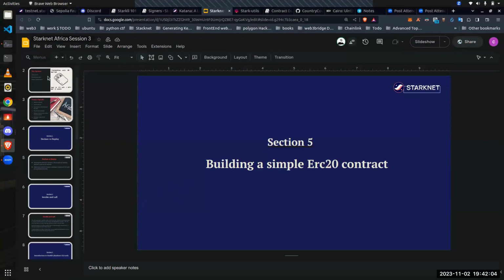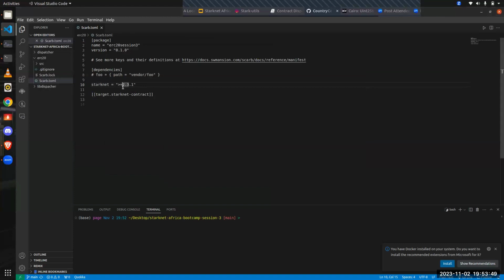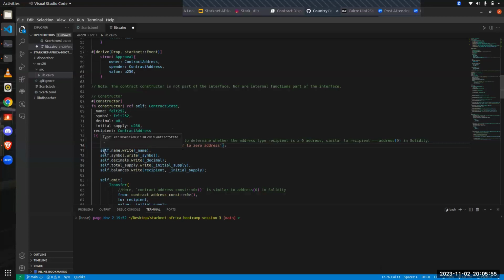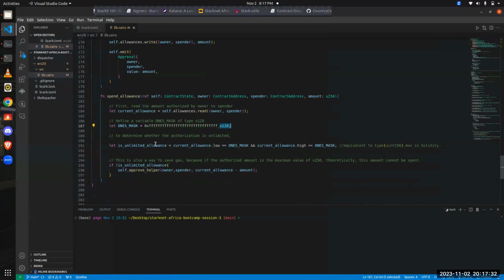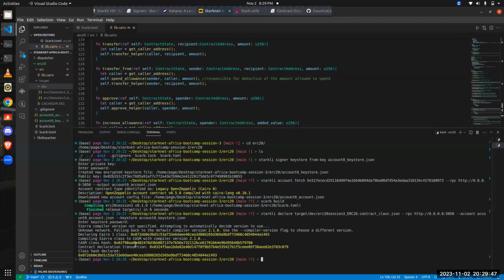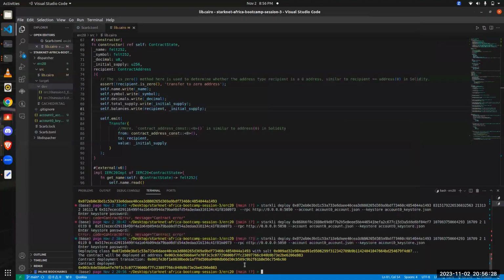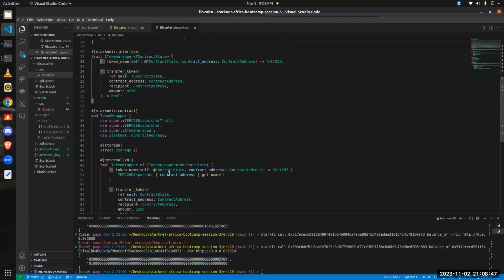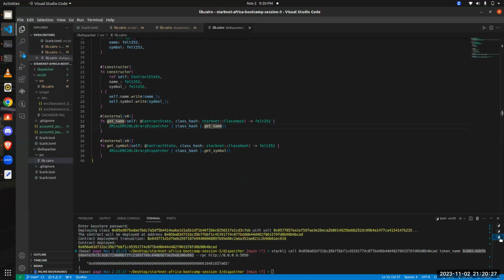Cairo Bootcamp II Session Three: Writing Starknet Contract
Join us for a crash course with Country Cousin as we navigate Starknet contracts! We'll cover Starkli, Katana, and the nuts and bolts of smart contract creation - all in a quick, easy-to-digest format.